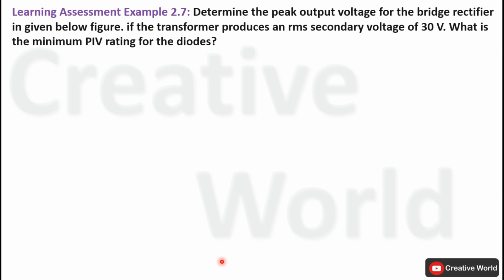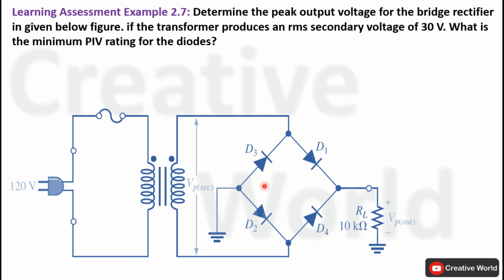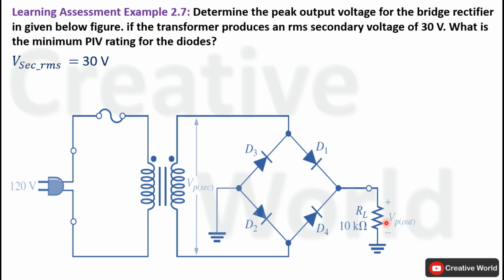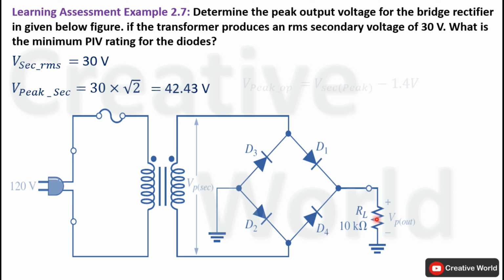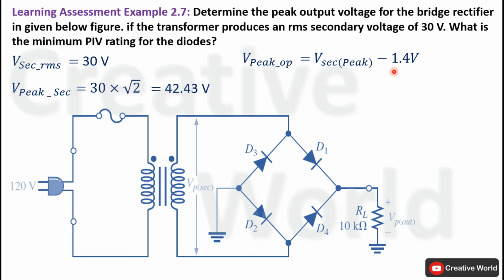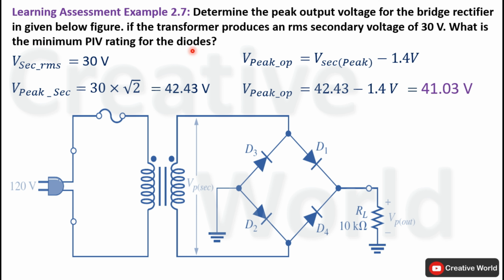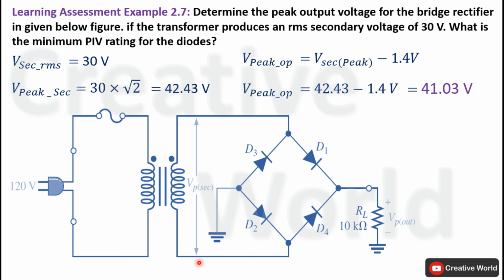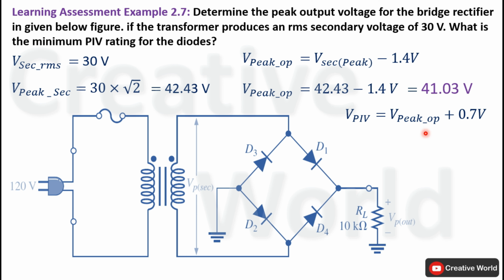Chapter 2 Learning Assessment Example 2.7 Solution | Applied Electronic Devices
Full Wave Bridge Rectifier | Peak Inverse Voltage across Diode | Derivation | Applied Electronics